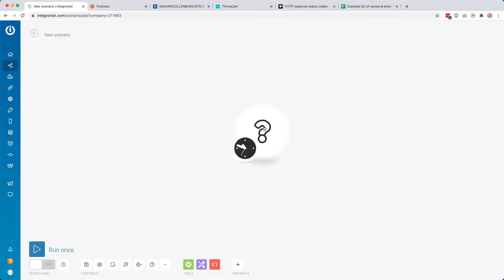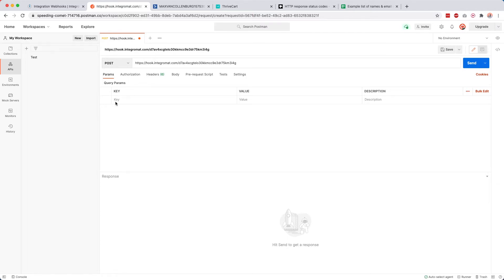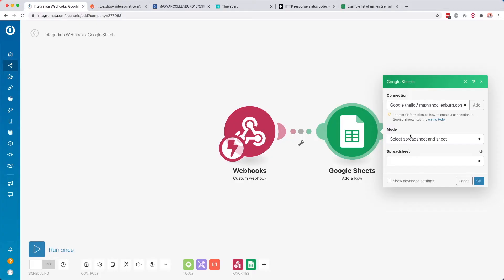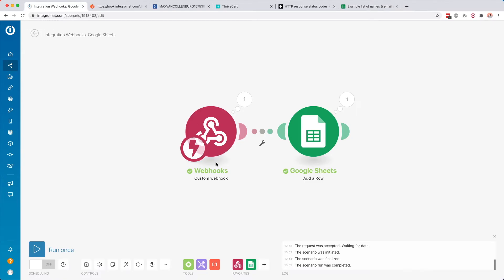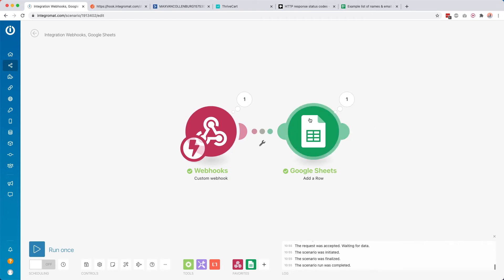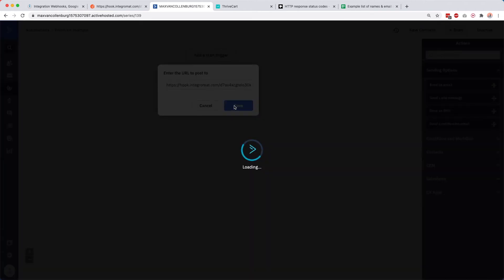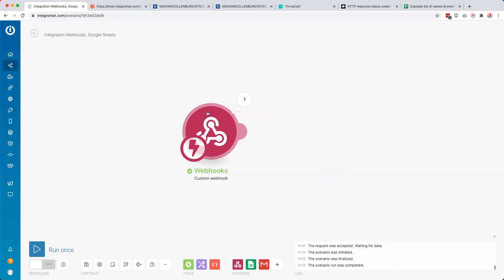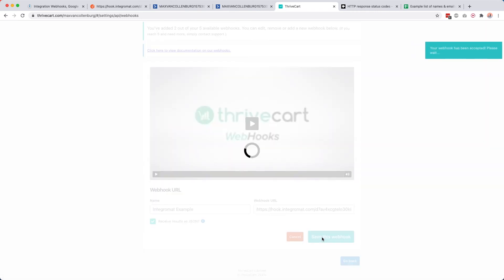How to use Make.com (formerly Integromat) WEBHOOKS (With Examples)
In this tutorial, you will learn how to use webhooks in Integromat so you can receive data from any tool you like. Let's dive in!

00:00 - Intro
00:13 - Creating a webhook
01:18 - Determining data structure
01:40 - Sending some sample data
02:35 - Using the data as variables in next modules
04:14 - Testing the scenario
05:05 - Schedule settings
05:45 - Webhook response explained
06:35 - Status codes
07:25 - Use case #1
10:50 - Use case #2
13:12 - Learn more